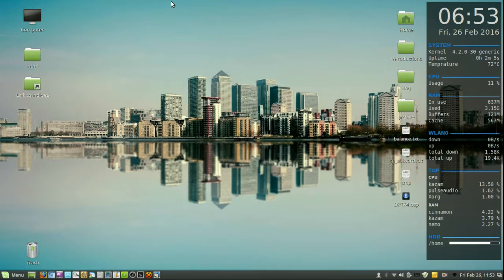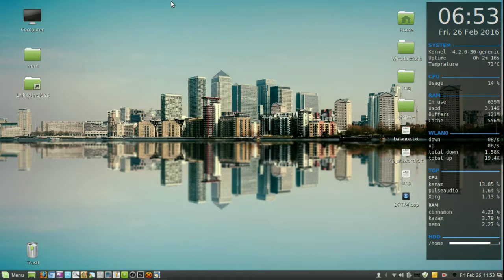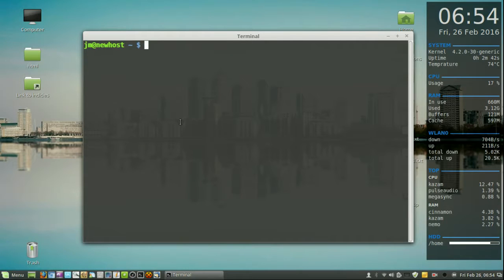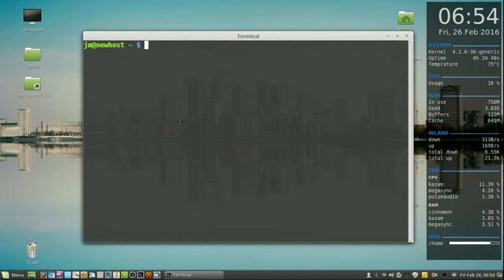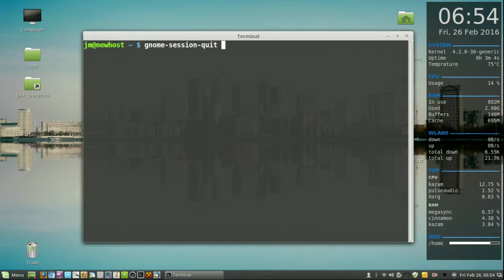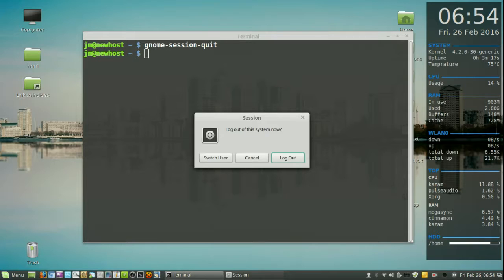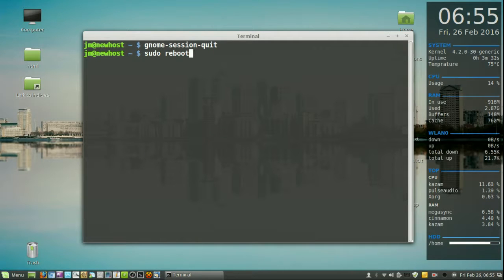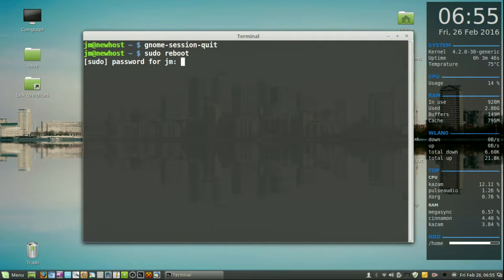Logout or Reboot Linux Mint 17 from the Terminal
For when the GUI isn't behaving!